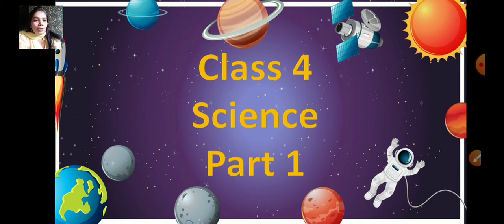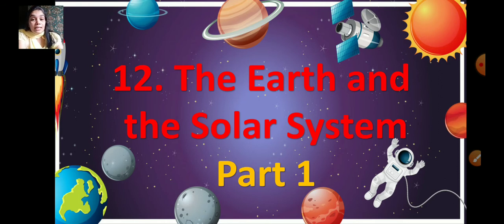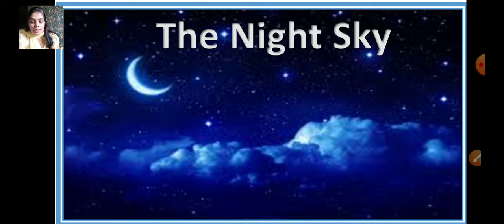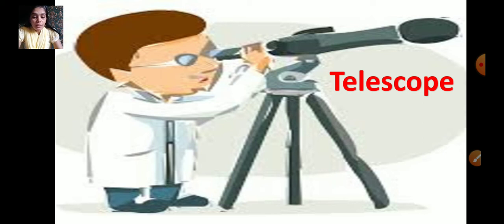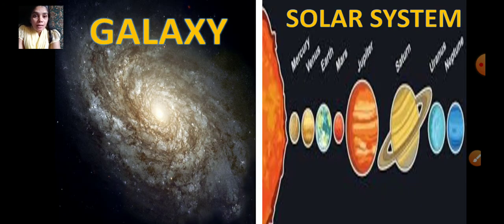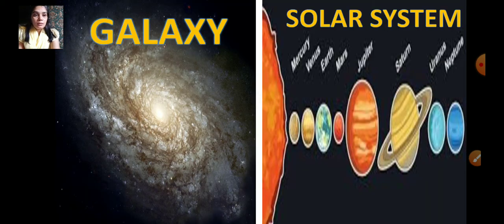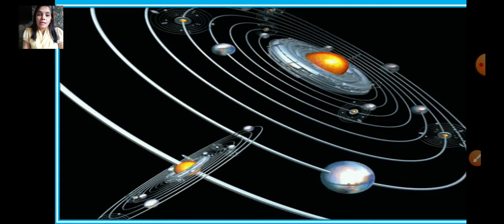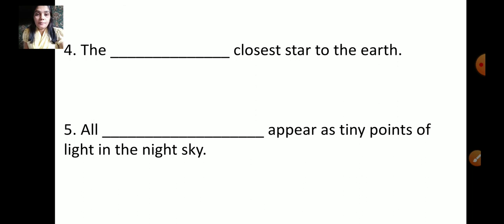class_4_science_chapter_no_12_the_earth_and_the_solar_system_part_1_22_december_2020